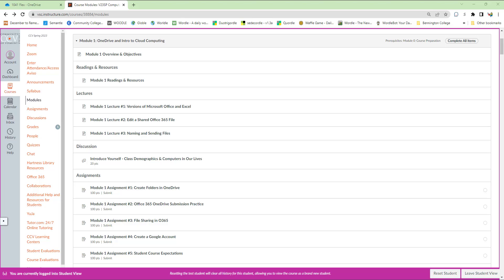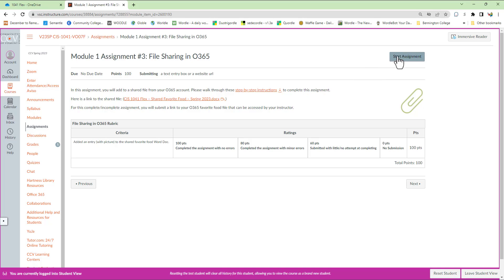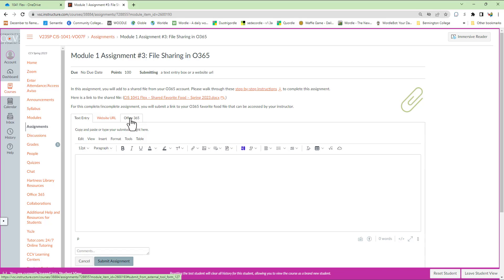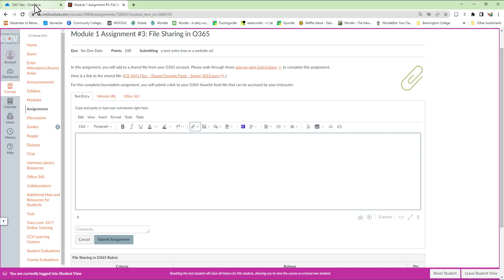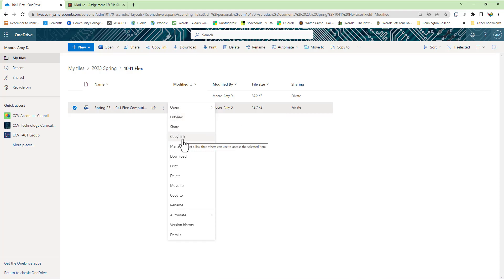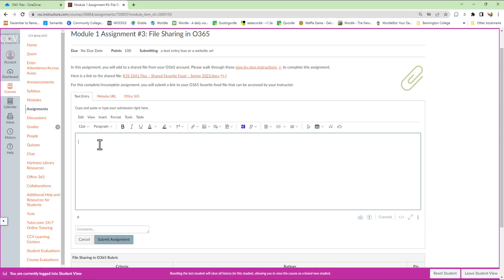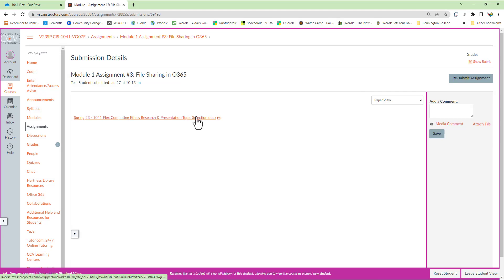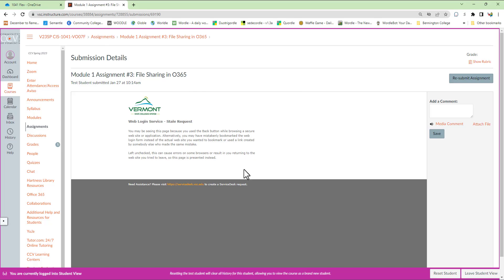CIS1041 Module 1 - Submitting Work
Instructions on how to use the Text box and Website URL submissions in Canvas.